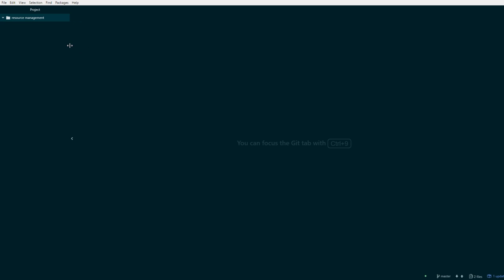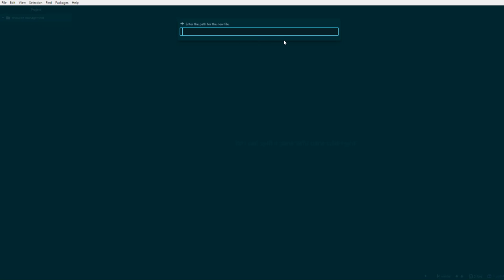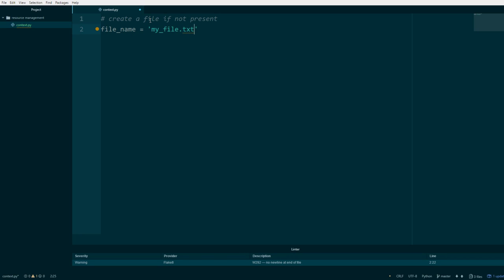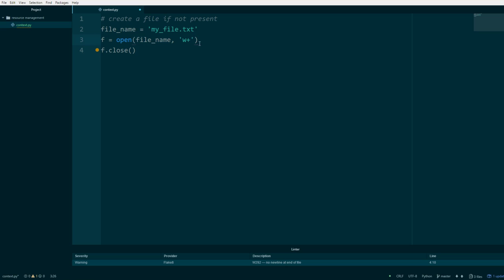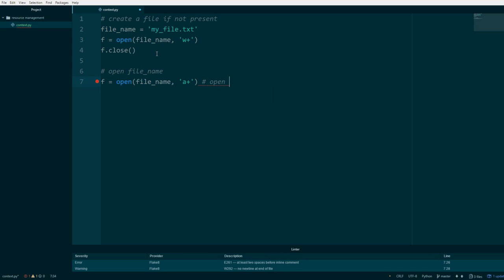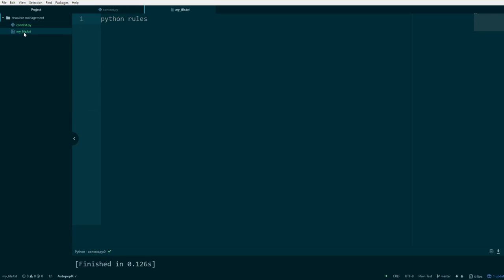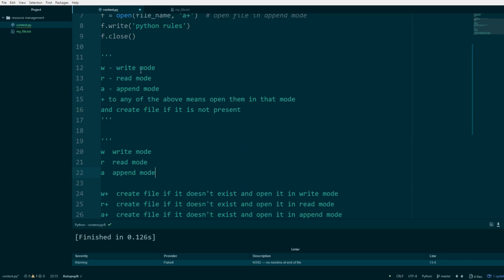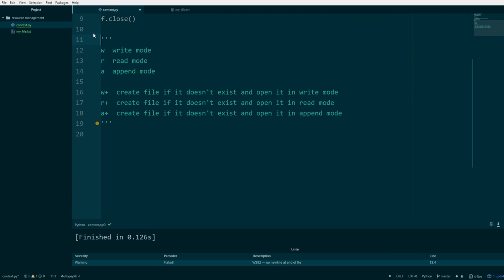Python Context Management - Managing Resources [3.6]